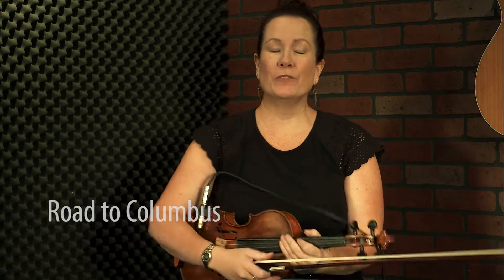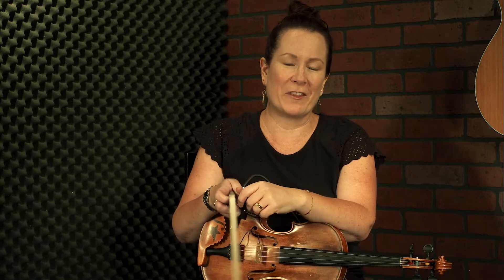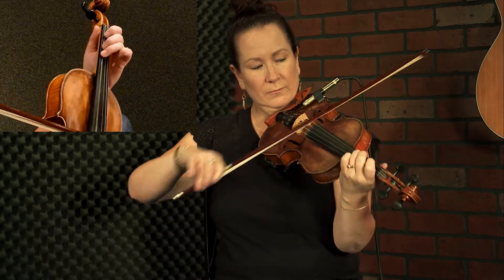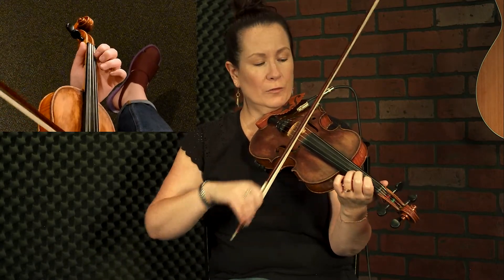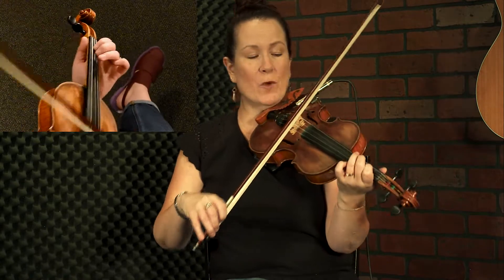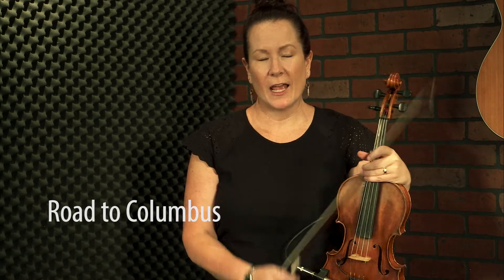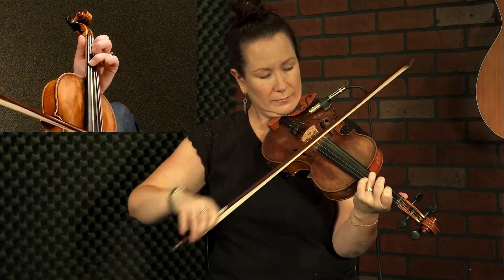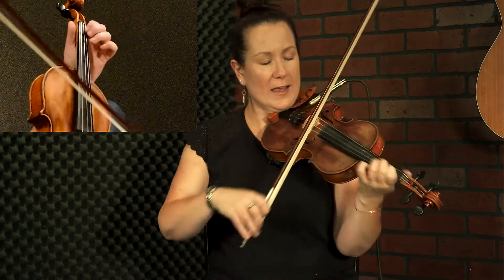Road to Columbus - Bluegrass Fiddle Lesson by Megan Lynch Chowning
We hope you have enjoyed this performance and sample lesson from Megan.  To view tons of other Texas-style and Bluegrass fiddle lessons taught by Megan, head here:

Road to Columbus is another well known bluegrass instrumental composed by the father of bluegrass, Bill Monroe. This tune includes some second and third position work, so get ready to stretch yourself as a player. It also features a two bar intro that many bluegrass jammers will expect you to know, so Megan Lynch Chowning includes the intro in her version of the tune in this lesson.